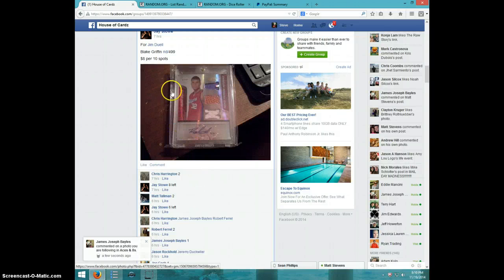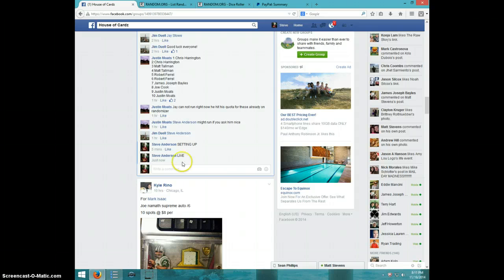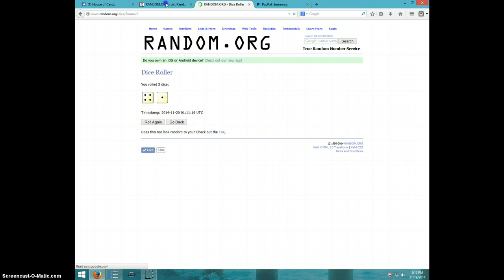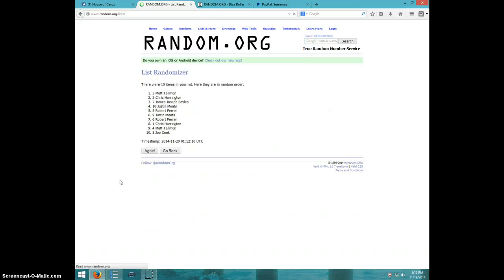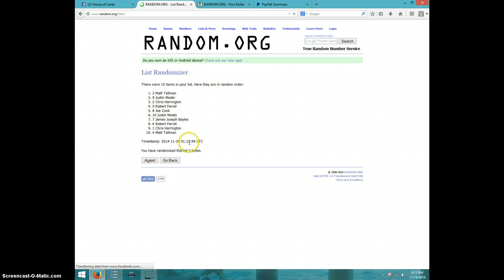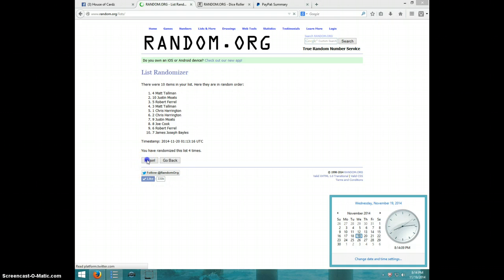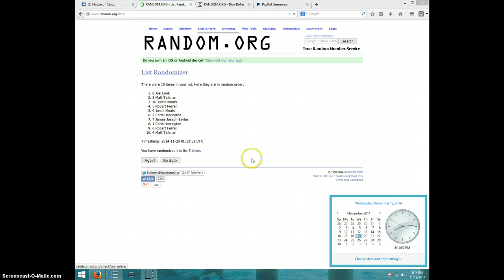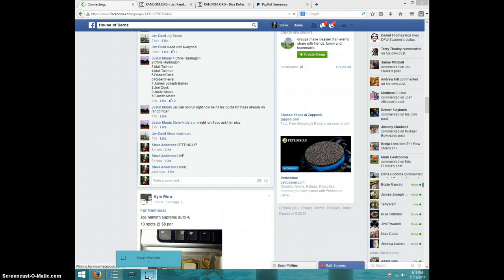BLAKE GRIFFIN/499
JIM DUELL